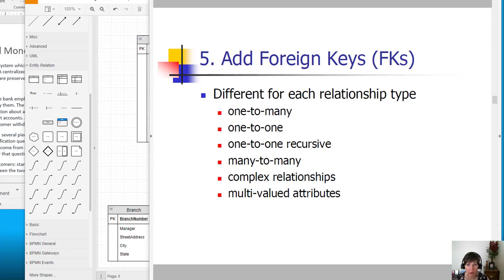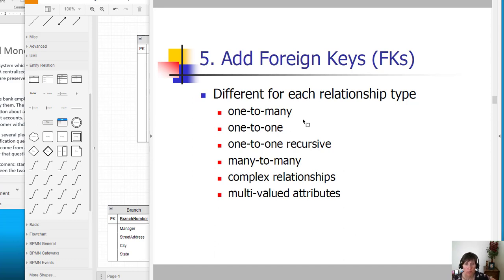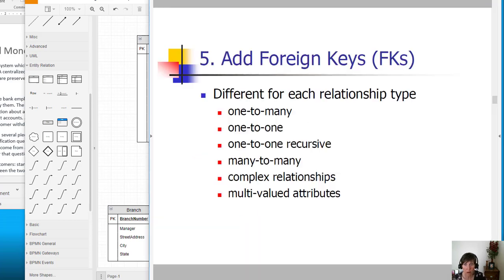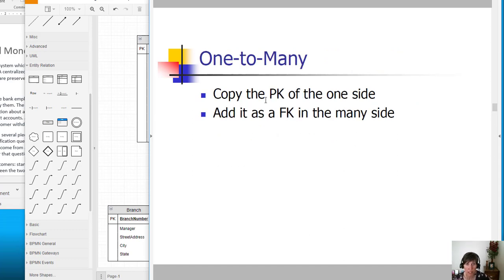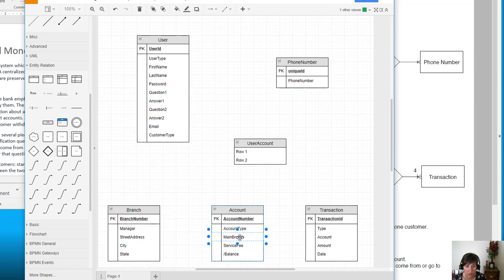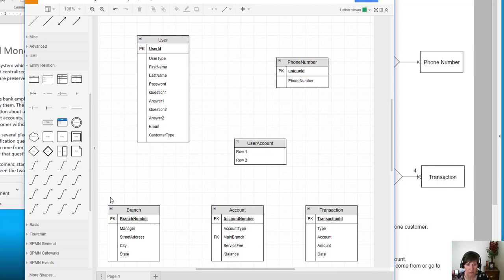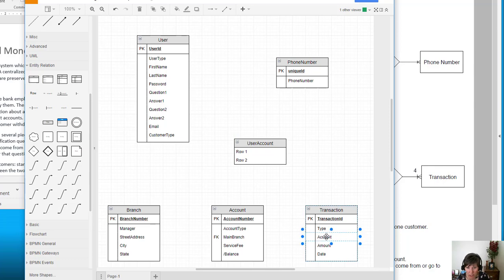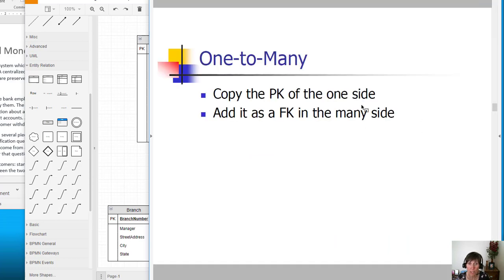Logical Database Design Step 5a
Step 5 in the Logical Database Design process:
5. Add Foreign Keys (FKs)
This section demonstrates adding foreign keys for the one-to-many relationships.